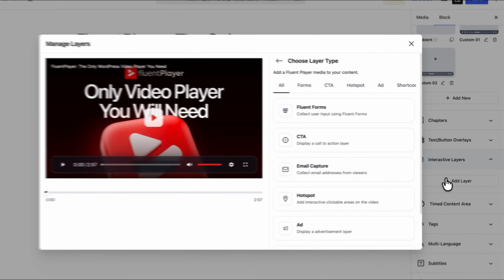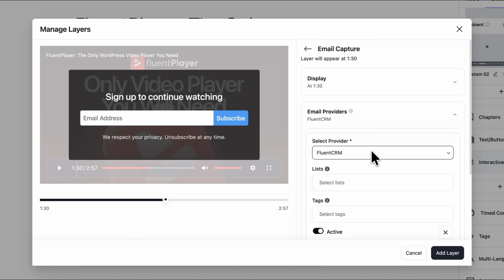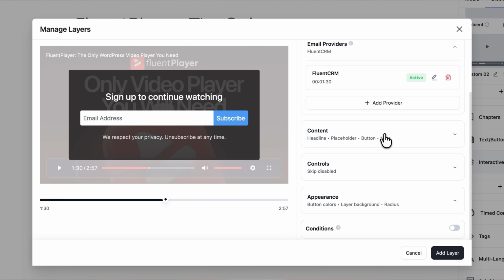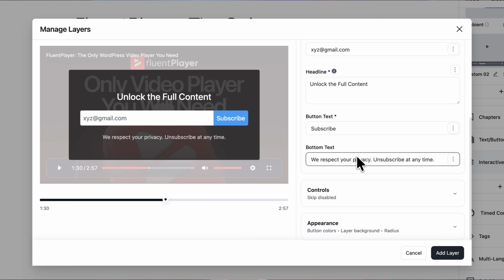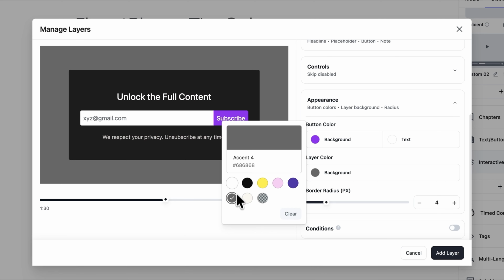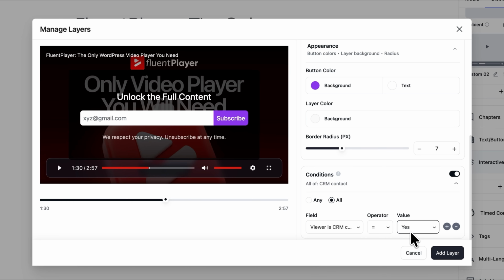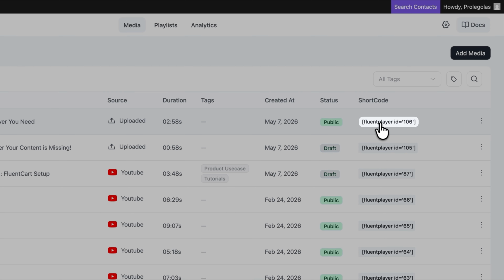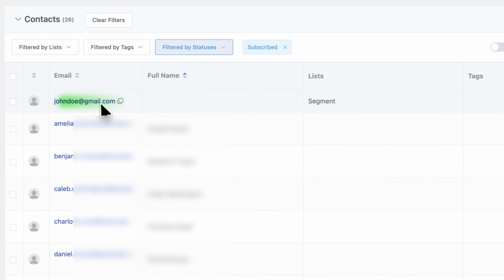How to Use Video as a Lead Generation Tool Inside WordPress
Video can be your best lead generation tool only if you use it the right way!

In this tutorial, we'll show you exactly how to use your WordPress videos as lead generation machines using FluentPlayer. You'll learn the easy way to use strategic opt-in gates, mid-video CTAs, exit-intent popups, and FluentCRM integration to turn passive viewers into active subscribers and buyers.

And if you’re using video to capture leads right now, how many of those views are turning into leads?

Chapters
0:01 Intro
0:58 Use Fluent Player for Video Lead Capture
1:14 Add and Customize Your Video
1:38 Add an Interactive Email Capture Layer
2:01 Connect the Video Form with Fluent CRM
2:41 Customize the Email Capture CTA
3:16 Control Skipping and Form Access
3:23 Style the Lead Capture Overlay
3:54 Add Smart Display Conditions
4:37 Embed the Video on a WordPress Page
4:52 Test the Lead Capture Workflow
5:23 Outro